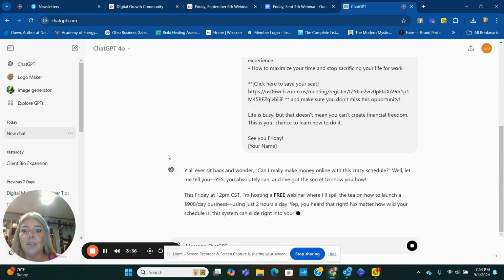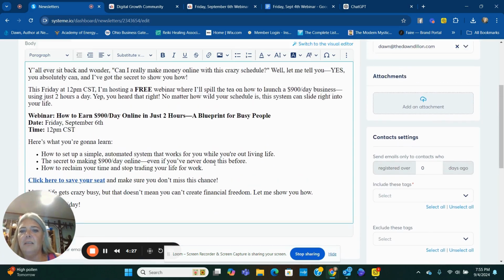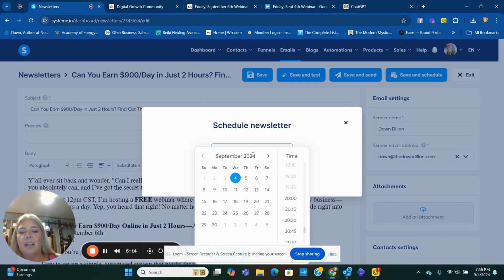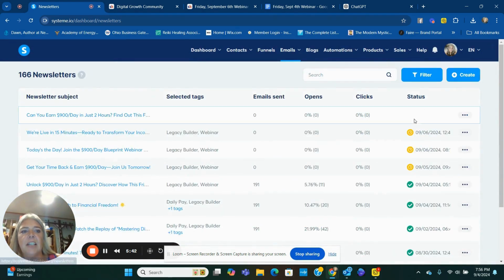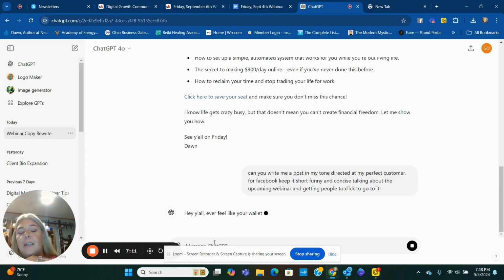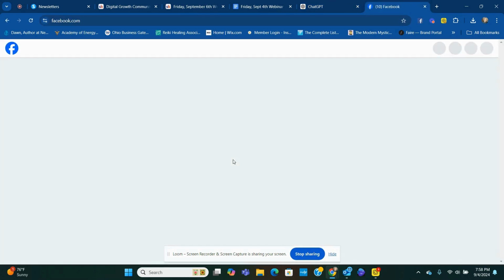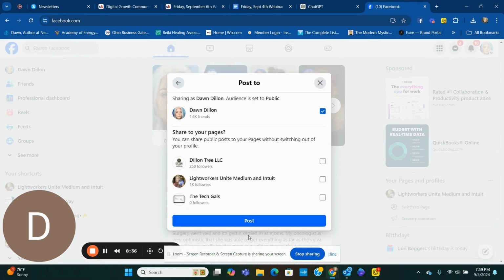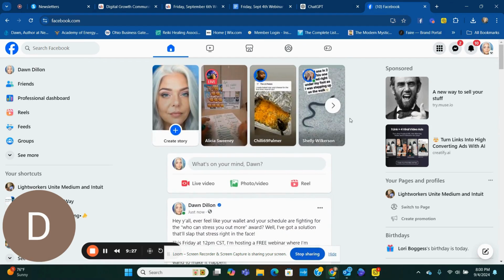Stop Wasting Time! Automate Your Webinar Emails in Minutes with Systeme.io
🔥 Ready to maximize your impact with the Legacy Program? Learn how to easily schedule newsletters for free webinars using Systeme.io! Whether you're promoting your webinars or nurturing your audience, this step-by-step tutorial will help you save time and keep your marketing on point. 💌

In this video, you'll discover:
✅ How to set up and schedule your newsletters.
✅ Tips for crafting engaging emails to boost webinar attendance.
✅ Best practices for leveraging Systeme.io to streamline your business.